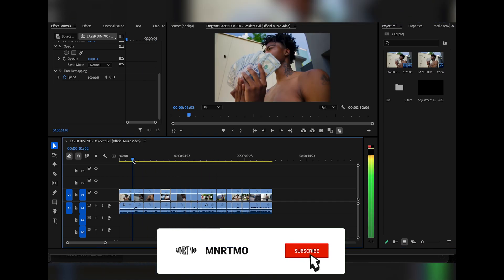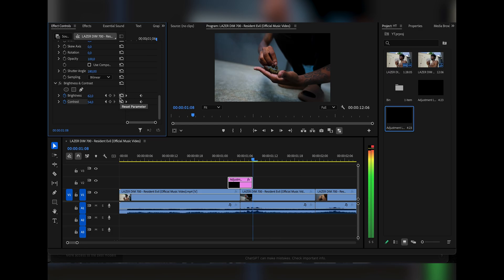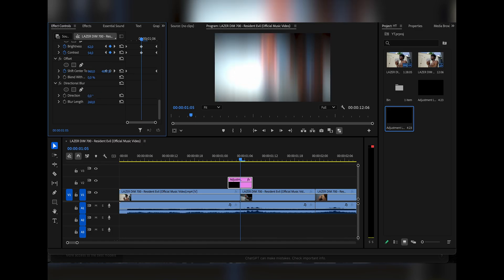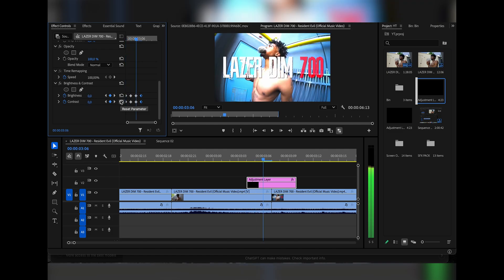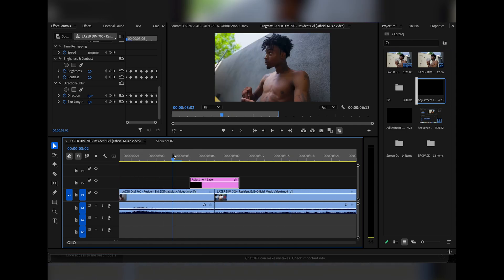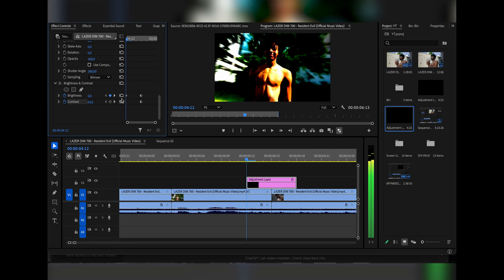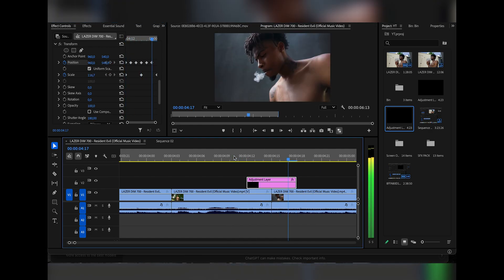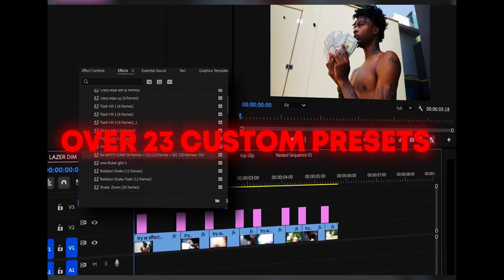INSTANTLY add ENERGY to your CLIPS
⌛️ Stop wasting time digging through menus in After Effects.
FXVault does it all in 1 click. ⏳

Hope you enjoy the video! If you did, don’t forget to like and drop a comment with your thoughts or any tutorials you'd like to see next !